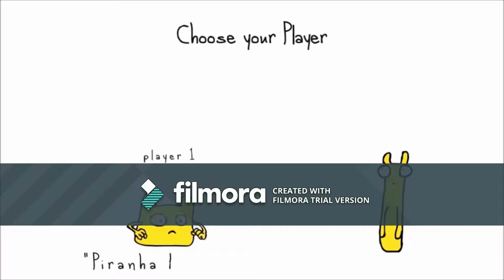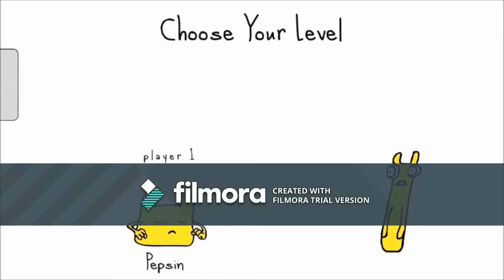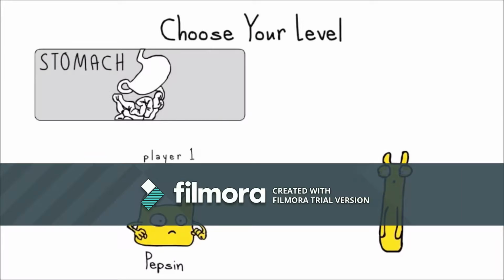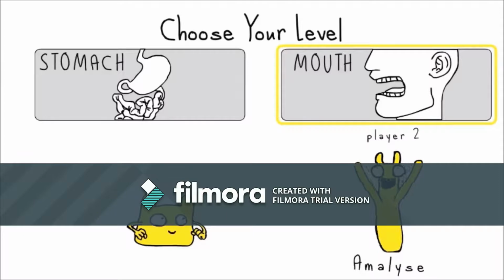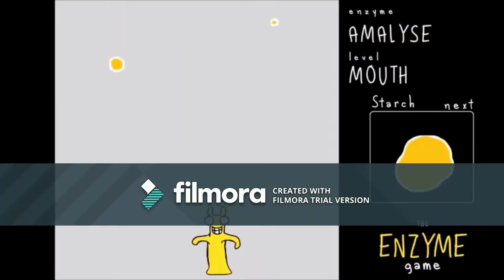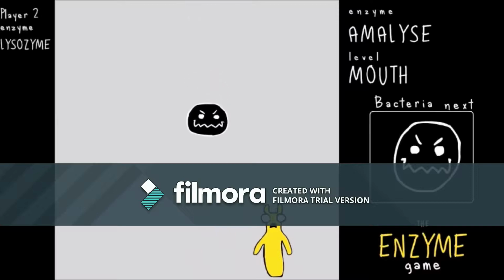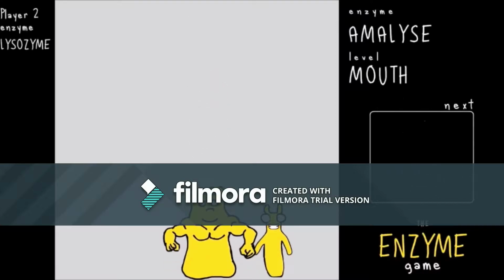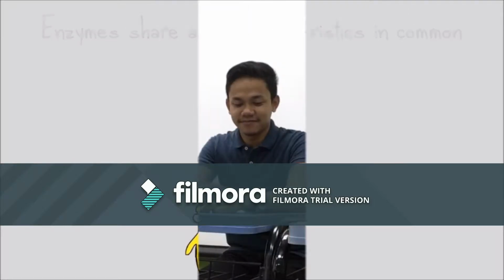Introduction to Biochemical Engineering: Enzyme Application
Quiz 2 purposes only. Let's learn together :)